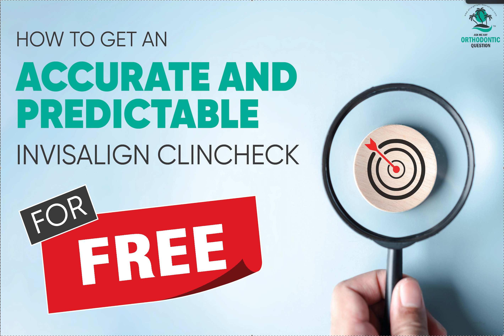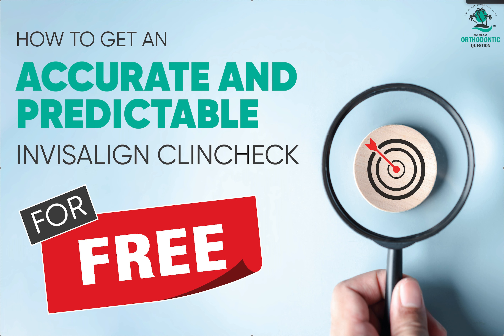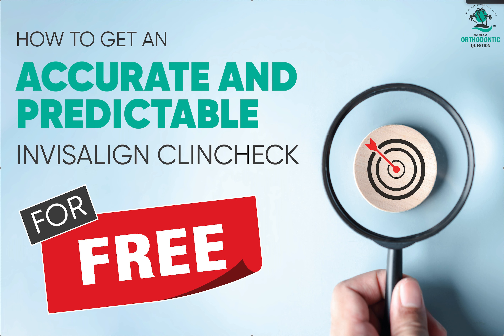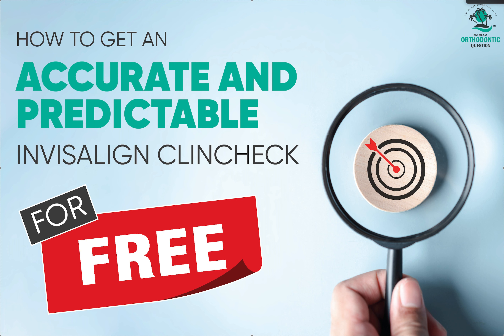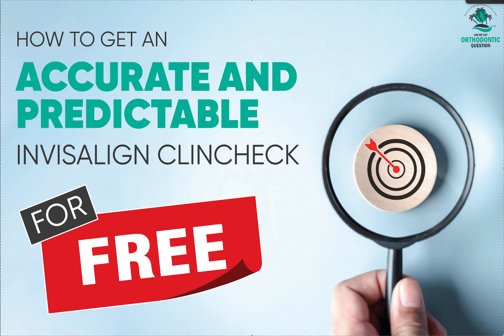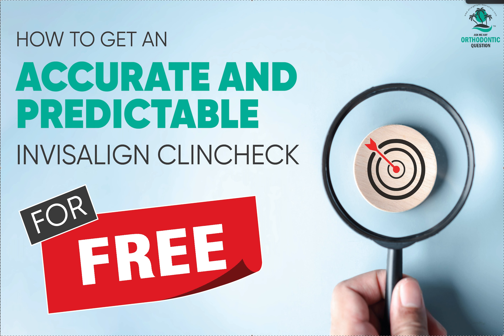Top 3 Invisalign Clincheck Tricks and TIps